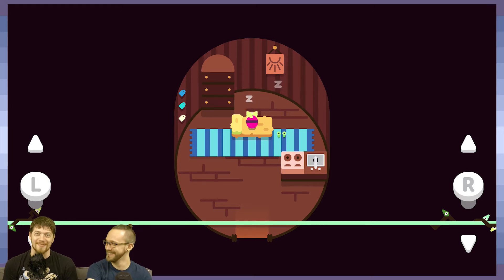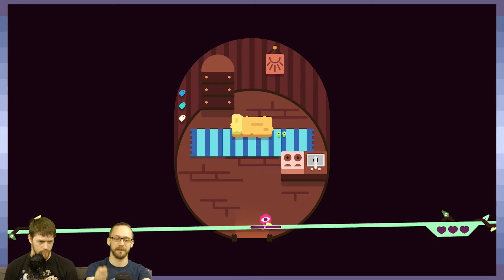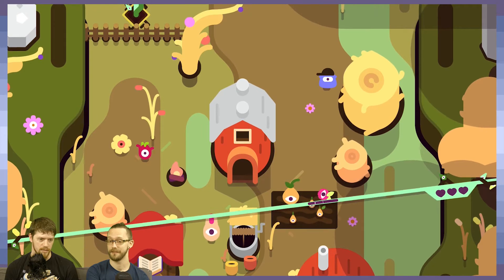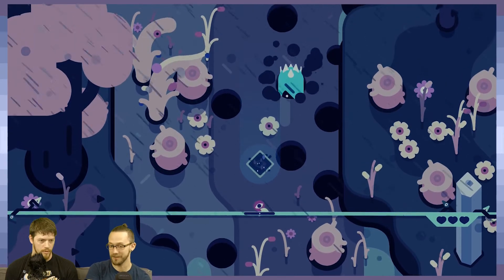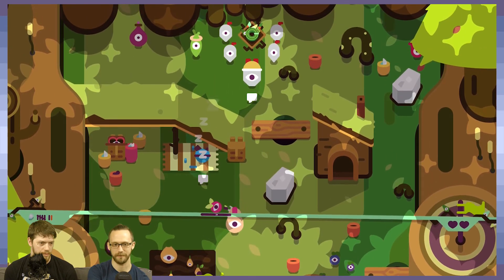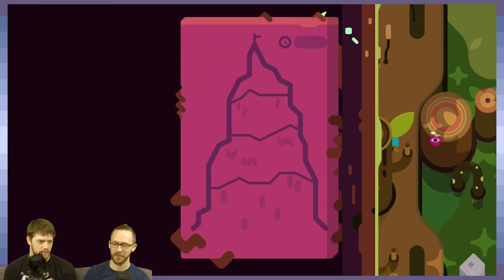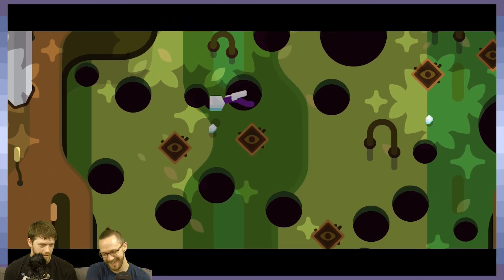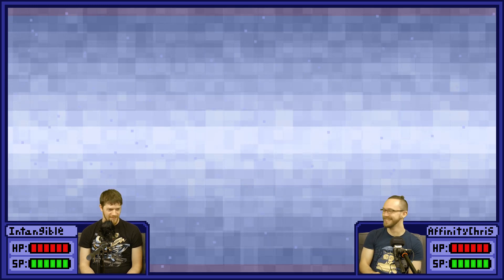TumbleSeed | Tutorial Seed | Part 1 - Game Devs Play Games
GameDesign question of the day
What was done right/wrong in the tutorial for Tumbleseed?

— GDPG and all Affinitiy Archives, LLC communities have zero tolerance policy for all forms of prejudice and hatred. This is a place for discussion and practice, not destructive opinions. —